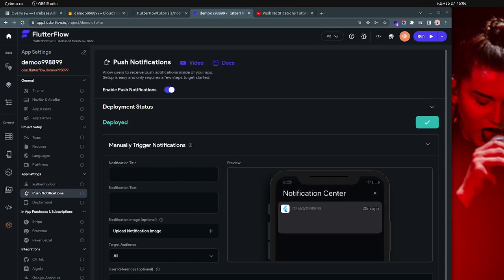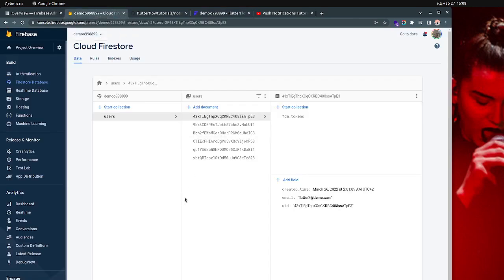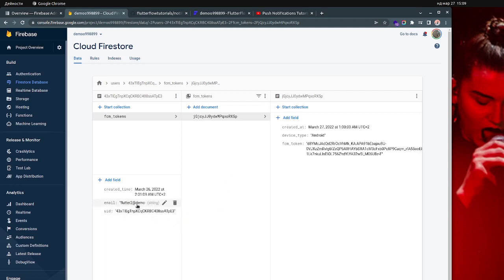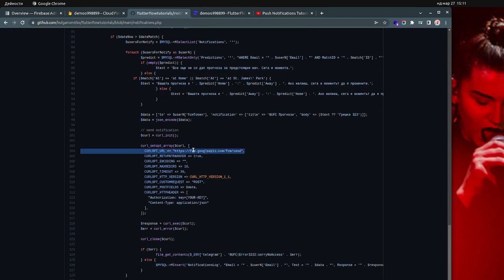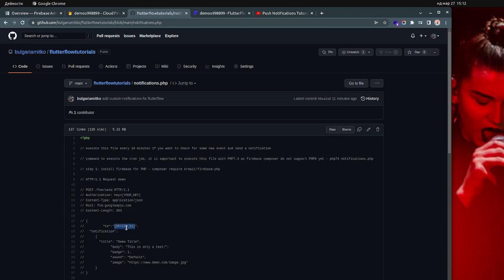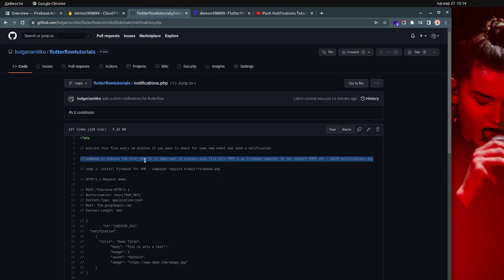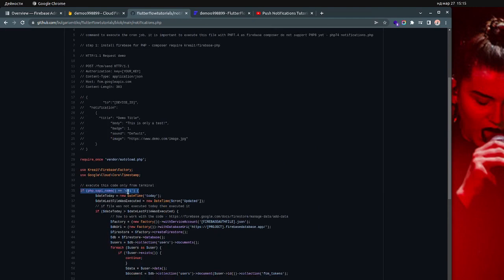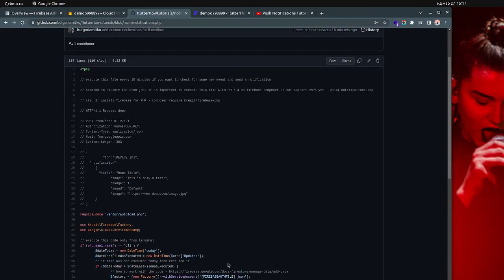@Firebase, @FlutterFlow and PHP - Implementing Scheduled and Custom Notifications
In this tutorial, I will show you how to schedule and send custom notifications using Firebase and FlutterFlow, using PHP for the back-end and cron jobs.

Scheduled notifications are notifications that are scheduled to be sent at a specific time or interval. They can be useful for reminding users about events or tasks, or for sending updates or promotional messages.

Custom notifications are notifications that are customized based on the user's preferences or actions. They can be useful for delivering personalized or targeted messages to users.

In this tutorial, we will see how to schedule and send custom notifications using Firebase and FlutterFlow, using PHP for the back-end and cron jobs. We will start by setting up a FlutterFlow project and installing the necessary dependencies, such as the firebase_messaging package.

Then, we will see how to use the firebase_messaging package to receive and handle notifications in FlutterFlow and how to use PHP and cron jobs to schedule and send notifications from the back-end. We will also see how to customize the notifications based on the user's preferences or actions.

Finally, we will see how to test and debug the notification system using the FlutterFlow console and the Firebase console.

By the end of this tutorial, you will have learned how to schedule and send custom notifications using Firebase and FlutterFlow, using PHP for the back-end and cron jobs and will have the knowledge and tools to do so in your own projects.

00:00 Introduction
00:30 Test Push Notifications
04:06 PHP Code
10:50 Thank you for watching